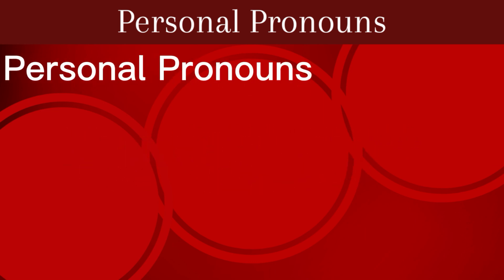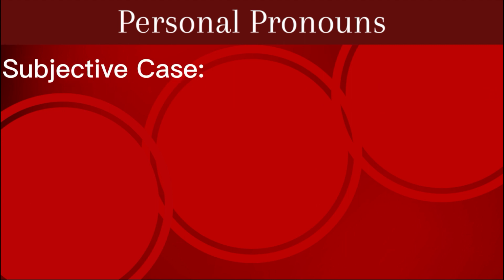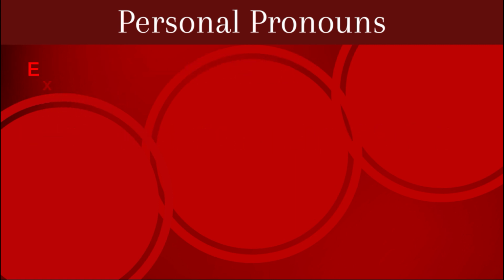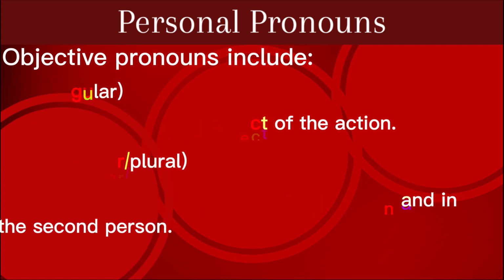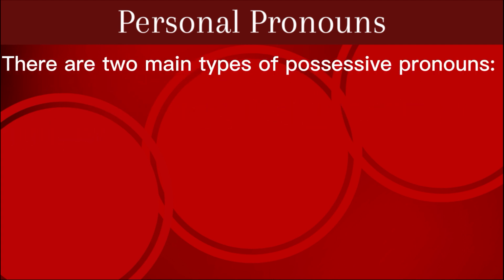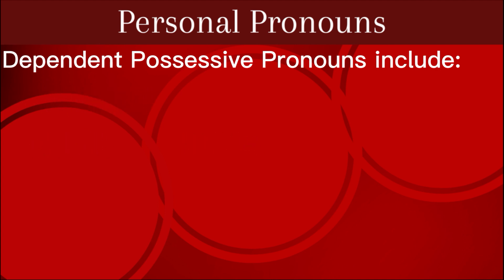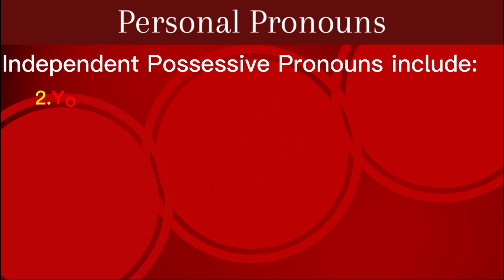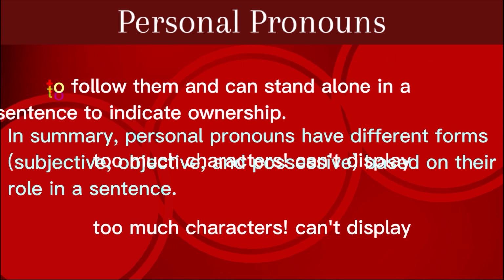Personal Pronouns || subjective objective and possessive cases.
Welcome to KnowledgeHub! In this educational video, we explore the fascinating world of personal pronouns and break down their subjective, objective, and possessive cases. Whether you're a language enthusiast or just looking to improve your communication skills, understanding personal pronouns is essential.

Key Points Covered in This Video:

Introduction to Personal Pronouns: Personal pronouns are essential components of language that replace nouns to make communication more efficient and less repetitive.

Subjective Case: We dive into the subjective case of personal pronouns, where they take on the role of the subject in a sentence. Examples and practical usage are included.

Objective Case: Learn about the objective case, where personal pronouns function as objects in sentences, whether as direct objects, indirect objects, or objects of prepositions. Real-life examples provided.

Possessive Case: Discover the possessive case of personal pronouns, indicating ownership or possession. We offer clear examples to help you grasp this concept.

Whether you're a student, a professional, or just someone curious about language, mastering personal pronouns is a valuable skill. So, hit that "Play" button, and let's delve into the world of personal pronouns together!